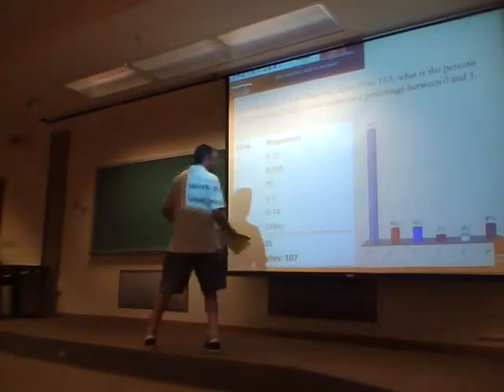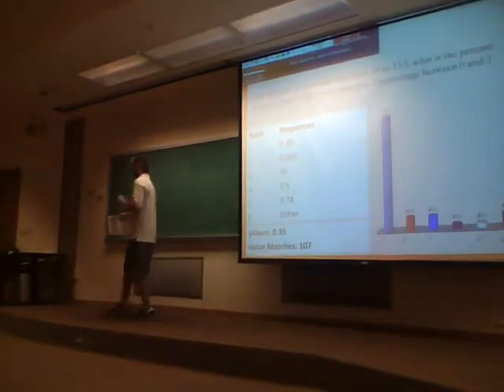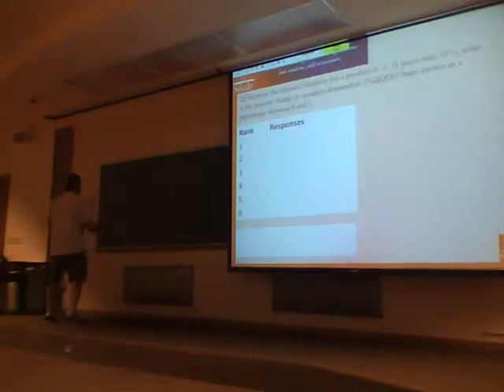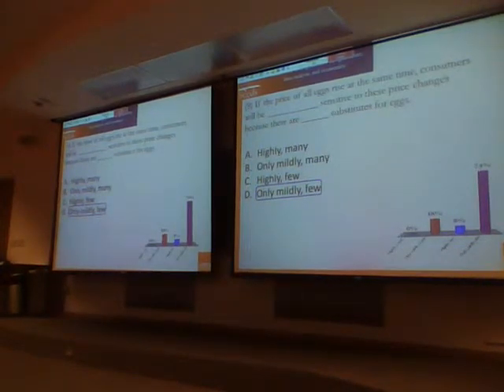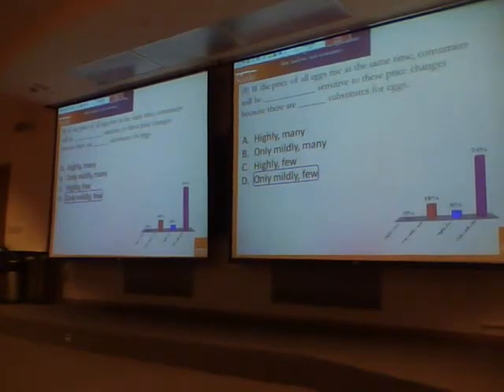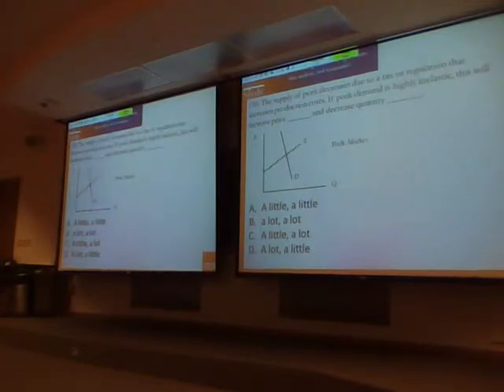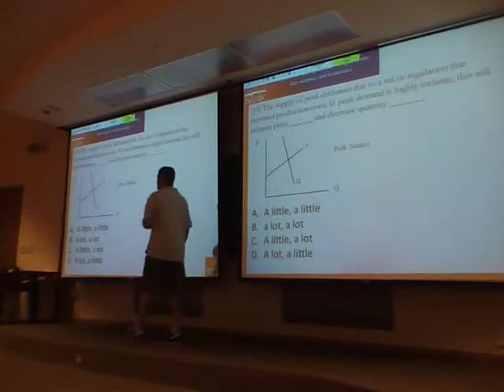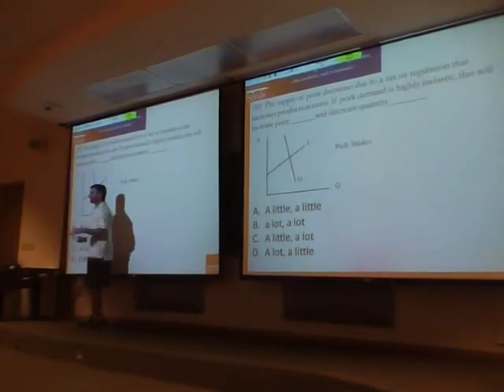Final Exam 4-08-13